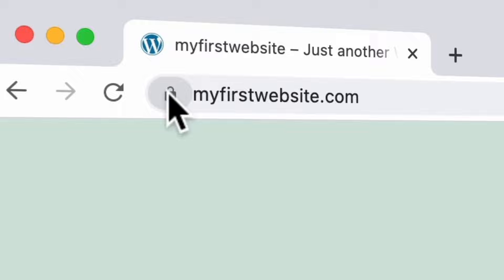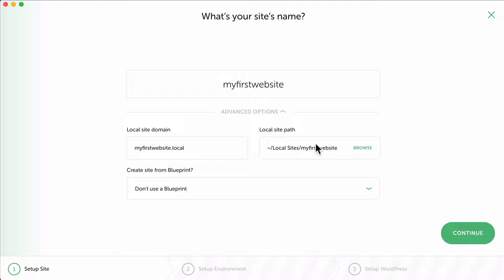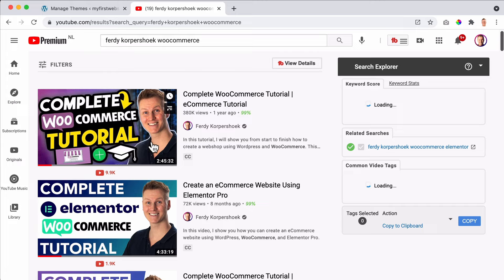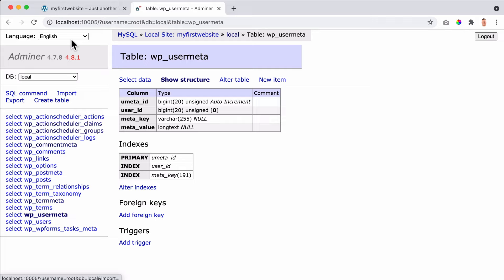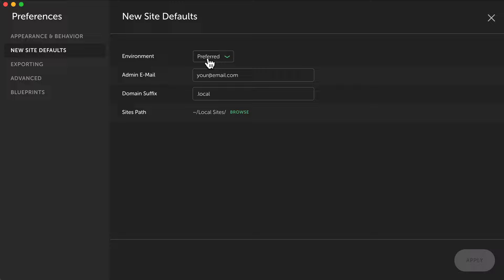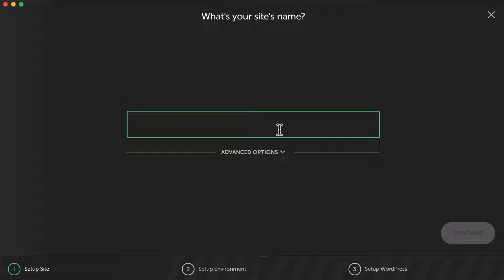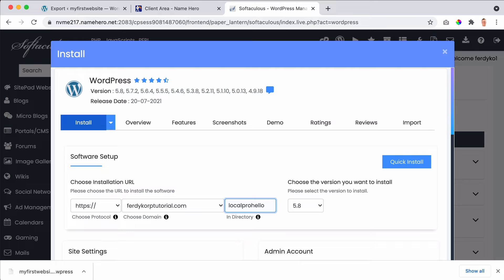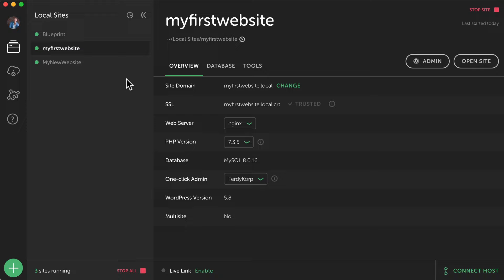Create A WordPress Website On Your Own PC or Mac Using Local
In this video, I show you how to create a WordPress Website on your own PC, Mac or Linux Computer. It is completely free and you can even go live with your website. You can add multiple websites on your computer, make those websites secure, change the extension of the domain, use the dark interface and work on your website while being offline.

You can also install a WordPress website, adjust it to your wishes and use it as a blueprint for other websites you want to make using Local. That will save you a lot of time and I will show you how to do that.

I think Local is the best tool to host your own WordPress website on your computer, play around with WordPress, try new WordPress plugins and work on projects when you are offline.

The timestamps in the video:
00:00 Intro
01:26 Get Local
02:46 Create A Website Locally
05:07 The Front End And Backend Of WordPress
07:11 Make Your Website Secure
08:08 One-Click Admin (Login)
09:18 Share Your Website Online
11:18 Make The Local Theme Dark
12:02 Change the .local extension
12:22 Create A Website Blueprint
15:43 Export Your Complete Website
16:39 Import Your Website Live
21:05 Thank You